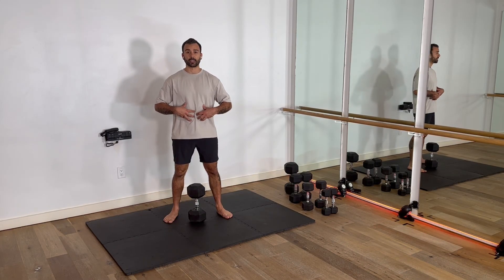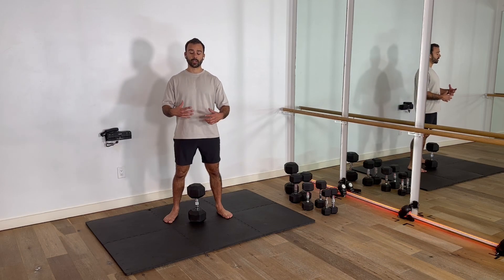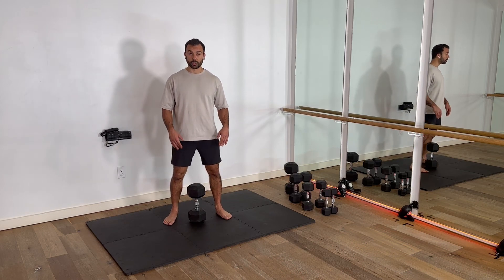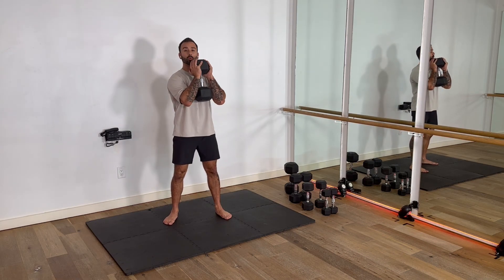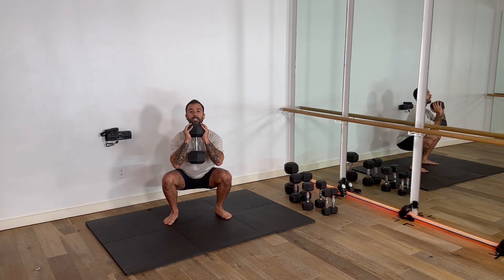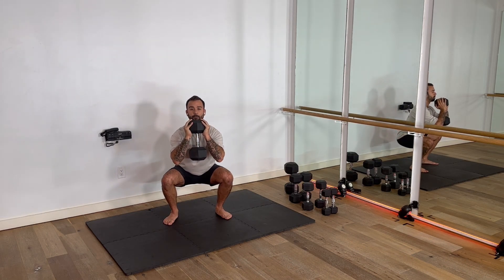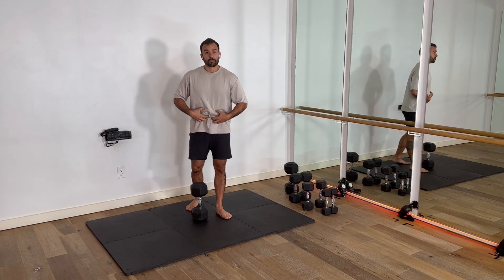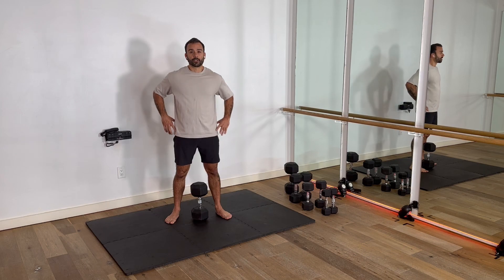Tall Posture Squat / Goblet Squat